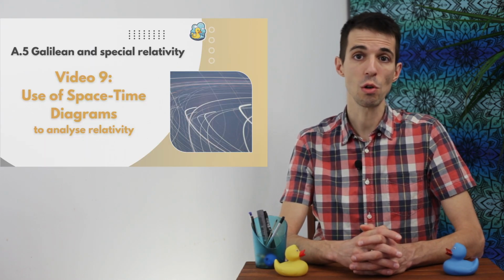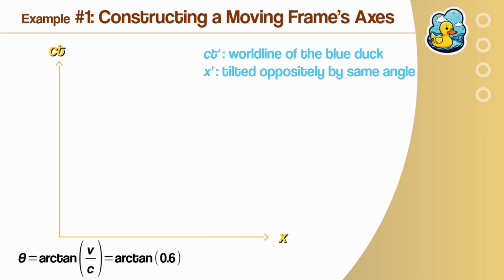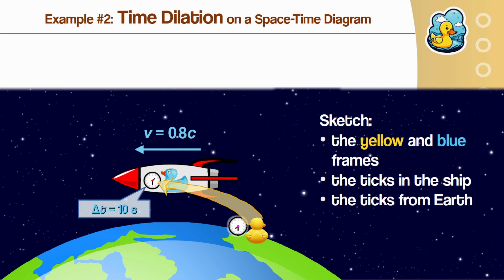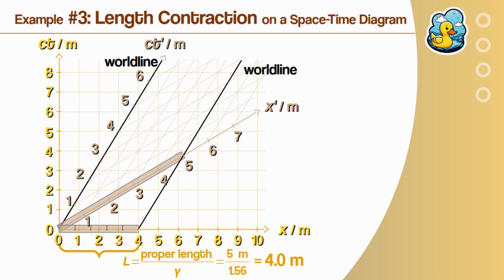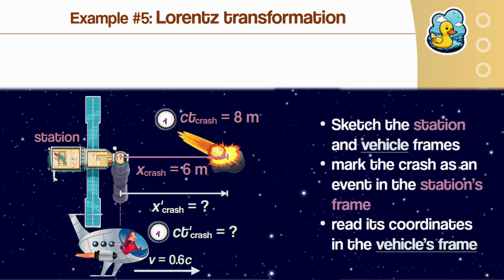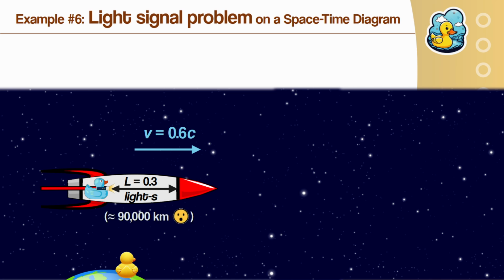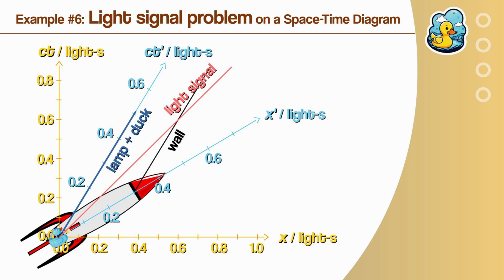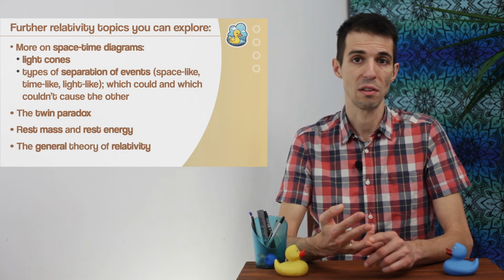A.5 #09: Using Space-Time Diagrams to Analyse Relativity — IB DP Physics Higher Level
*What _actually_ happens when you use a space-time diagram to solve relativity problems?*
This video isn’t just more theory—it’s where things get _real._

🧩 We’ll guide you through *6 carefully chosen problems,* applying everything you've learned about worldlines, simultaneity, time dilation, length contraction, and even the Lorentz transformation— *visually,* not just algebraically.

🧠 By the end, you’ll be sketching answers _before_ the math even kicks in.

🦆 Whether you're revising for IB, A-level, AP Physics—or just love mind-bending science with a couple of curious ducks—this one will click.

👩‍🏫 _Teachers:_ This video is great for demonstrating how space-time diagrams can become a problem-solving tool—not just a visual aid—and works well as a capstone to any intro relativity unit.

🎯 _Check the timestamps below to each example and key diagram tips!_
0:00 Introduction
*Problems using space-time diagrams:*
1:11 (1) Revision / warm-up: drawing frames of moving observers
2:47 Scales on tilted axes
_Visualising..._
3:36 (2) ...Time dilation,
4:59 (3) ...Length contraction,
6:03 (4) ...The relativity of simultaneity,
7:05 (5) ...The Lorentz transformation,
9:08 (6) ...Light signal travelling between moving objects.
11:53 Summary; further relativity topics to explore